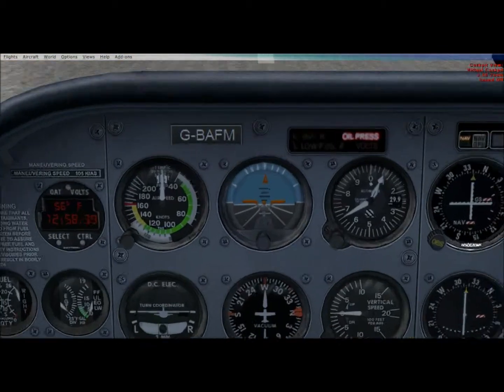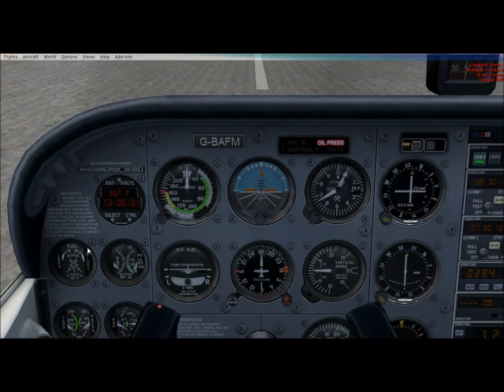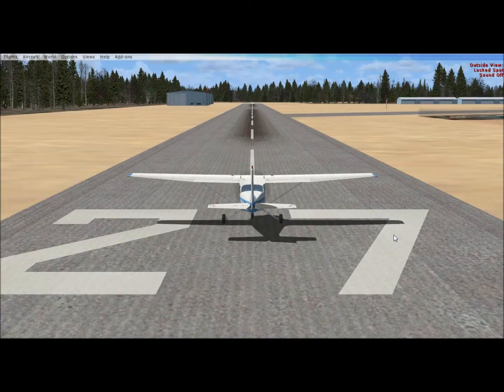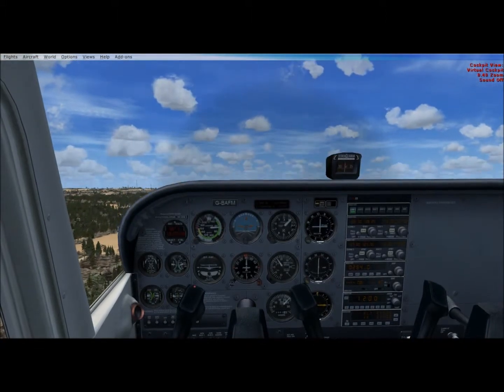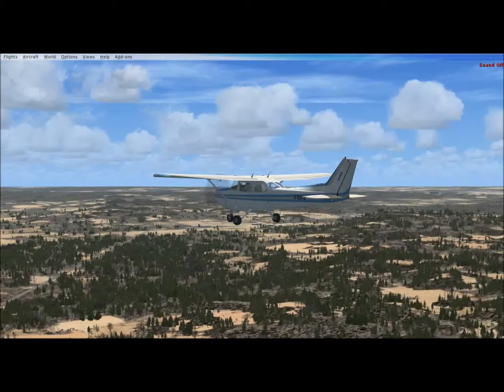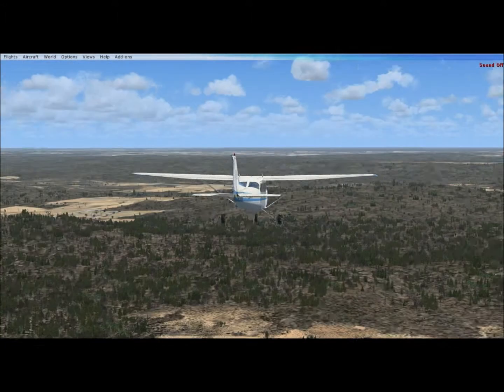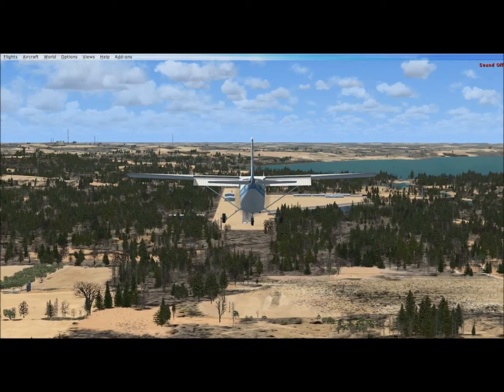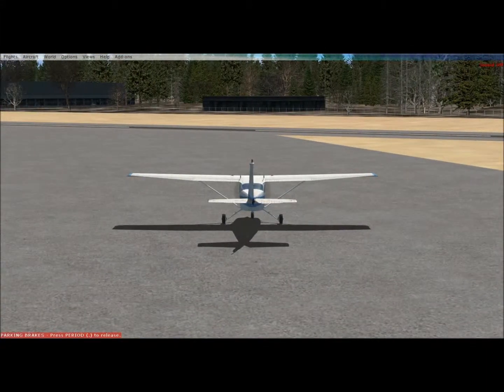FSX tutorial pt1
very basic tutorial encompassing left hand pattern procedures and basic auto pilot lesson... enjoy;)